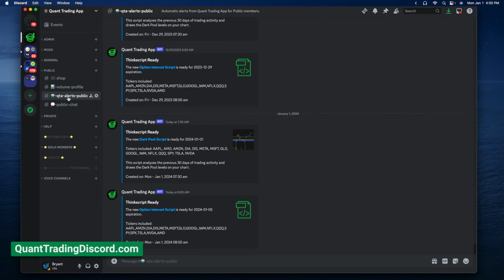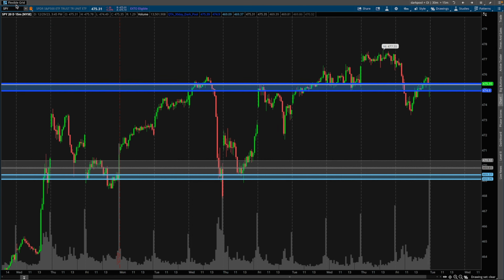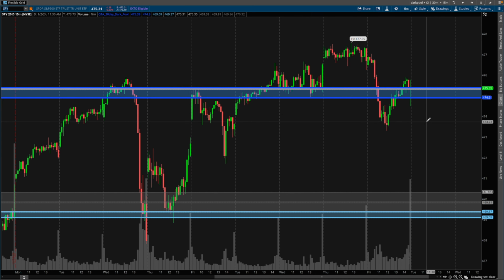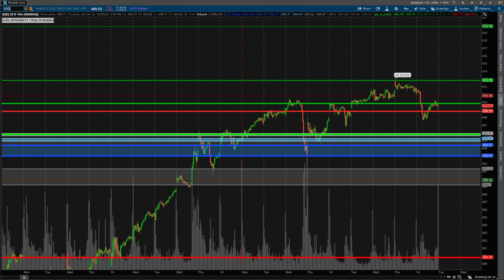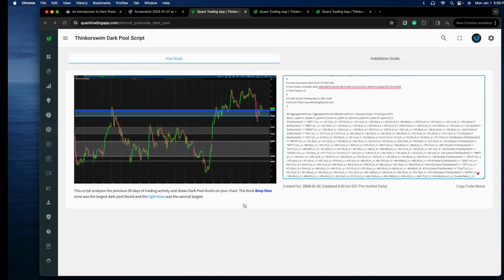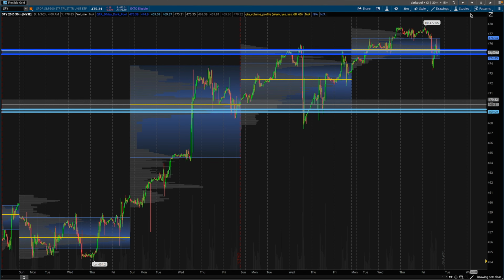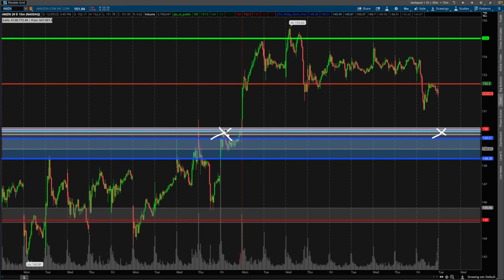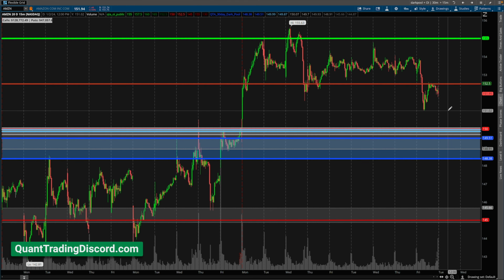Quant Trading App - Free Darkpool Thinkscript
Introduction to the new free Thinkorswim study that draws Dark Pool levels on your chart.